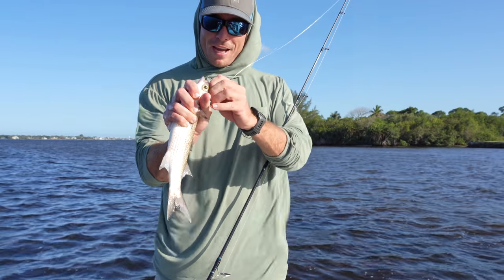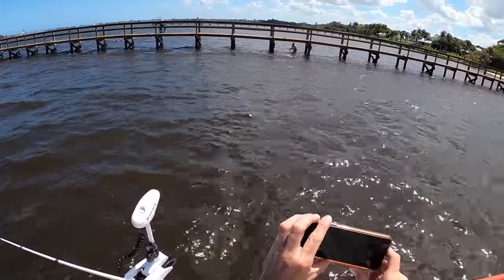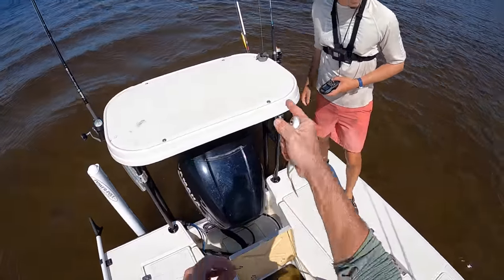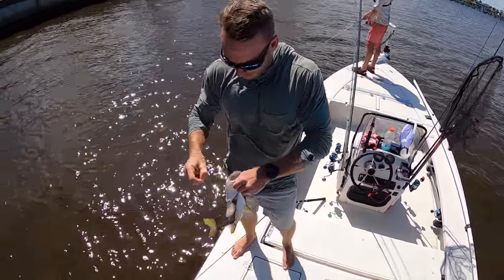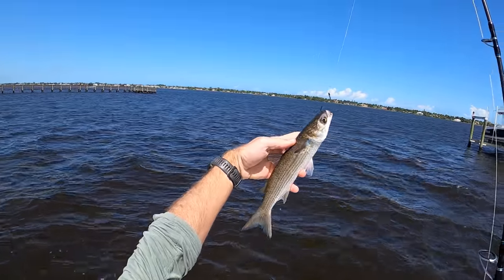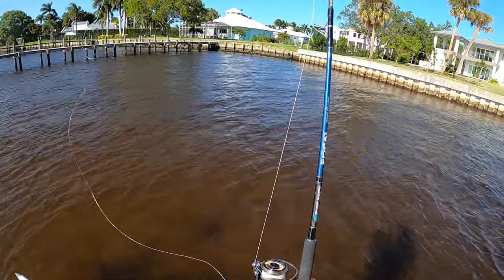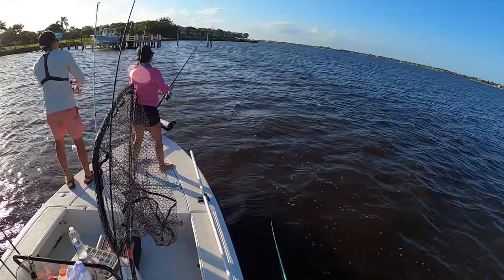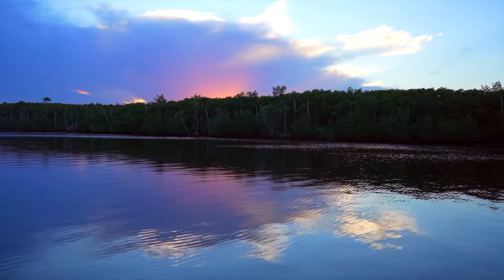Found HUGE FISH Busting BIG BAITS (Intense Hookup!)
Fishing in a Florida river we use some BIG lures and baits to target some huge busting fish! Florida river fish will key in on bigger mullet so matching that profile of a bait can sometimes entice some big bites! Live bait like  mullet might even entice some bigger fish to bite! I hope y'all enjoy today's fishing video!

▬▬▬▬▬▬▬ Ocean's Legacy▬▬▬▬▬▬▬
My rod: FCL-S722ML_Spin_7’2″_PE 2.0 Max

▬▬▬▬▬▬Reel Recommendations▬▬▬▬▬▬▬
►My Most Recommended Big Spinning Reel
►Best Value Spinning Reel
►My Favorite Little Spinning Reel

►Great Flats Lure: